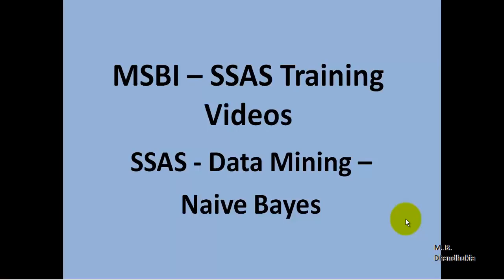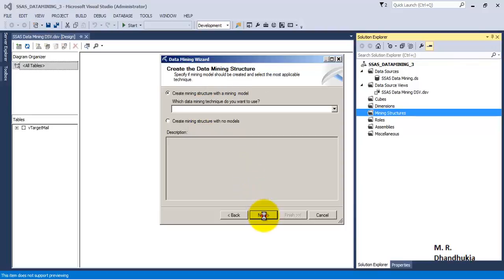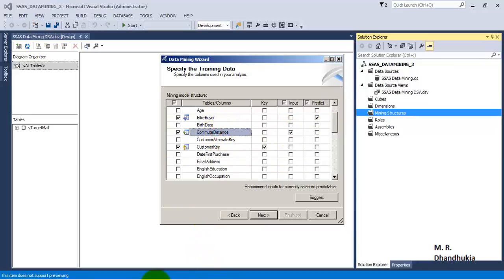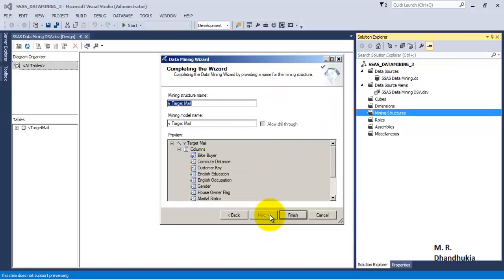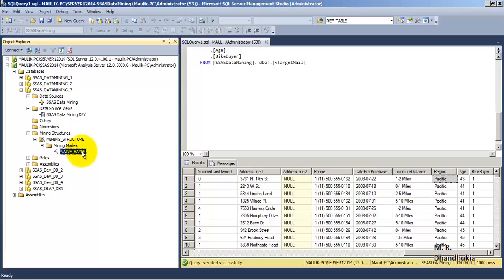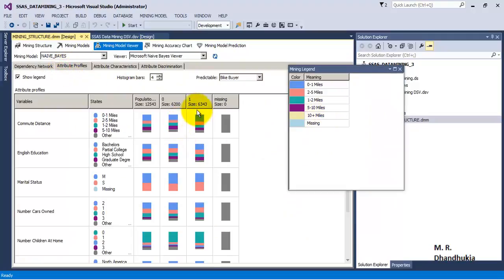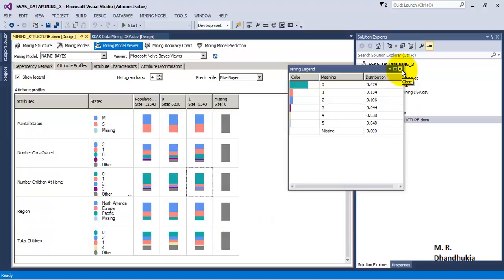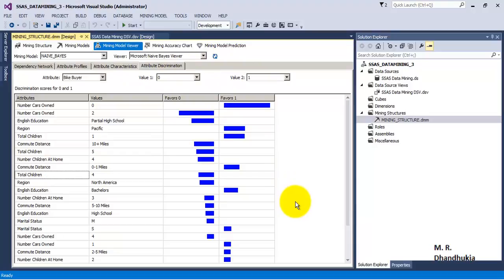MSBI - SSAS - Data Mining - Naive Bayes